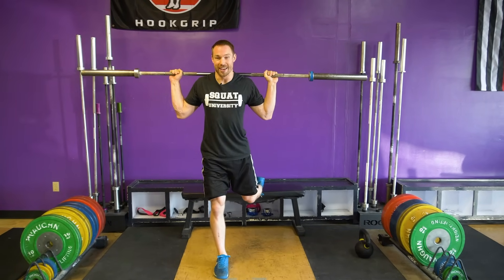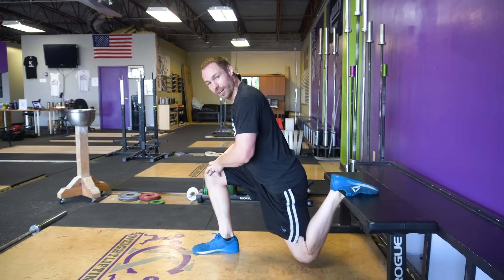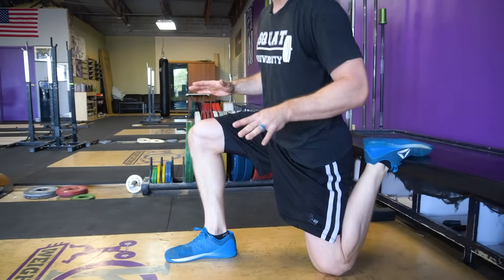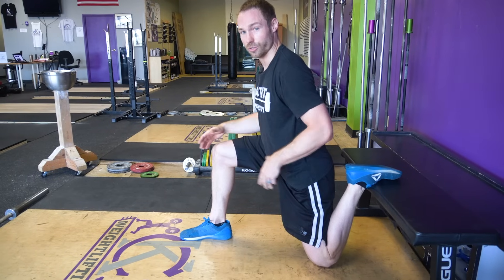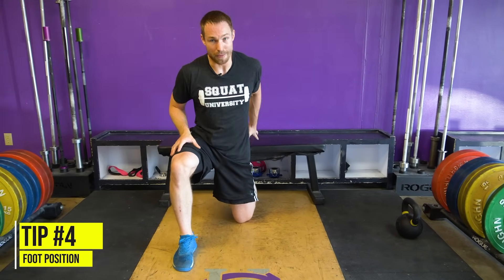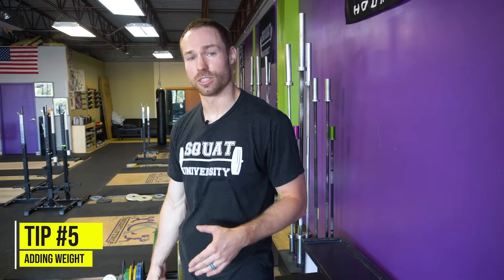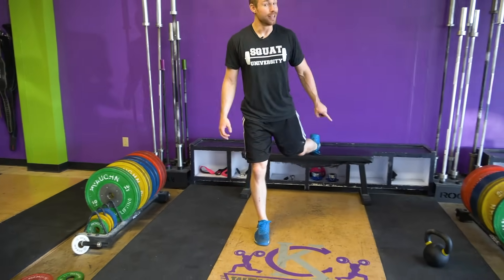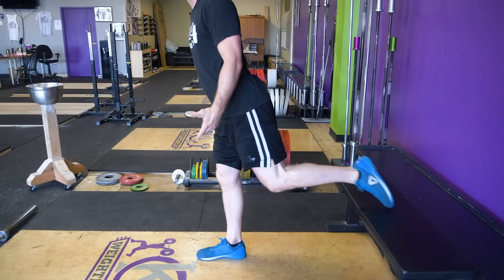The ULTIMATE Bulgarian Split Squat Tutorial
In this video, Dr. Aaron Horschig breaks down the fundamentals for performing a perfect Bulgarian Split Squat. These include:

a. Stance length
b. Height of box
c. Stance width
d. Foot position (front and back)
e. Pressure into foot.
f. Movement (don’t seesaw – try to be vertical)

Considerations for injury rehab: If the front foot is too close to the bench the athlete will have to to drive their knee far past their toes during the lunge, which early in the rehab process from many knee injuries could place too much stress on patellofemoral joint and patellar/quad tendons and increase symptoms (for someone without knee pain, this is not necessarily a bad thing).